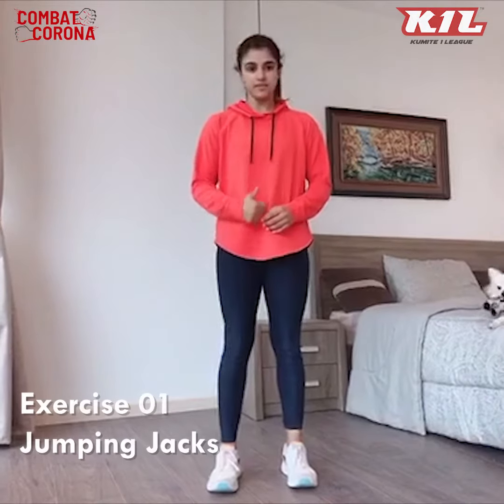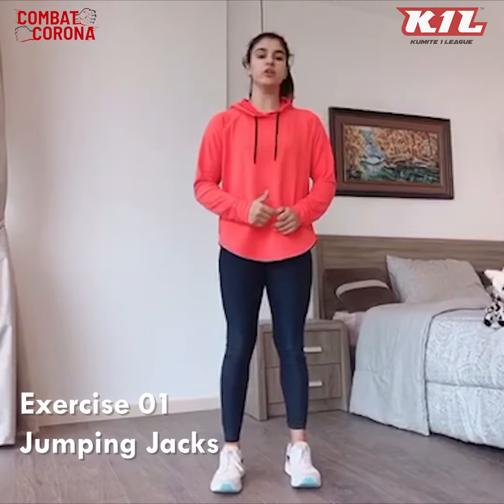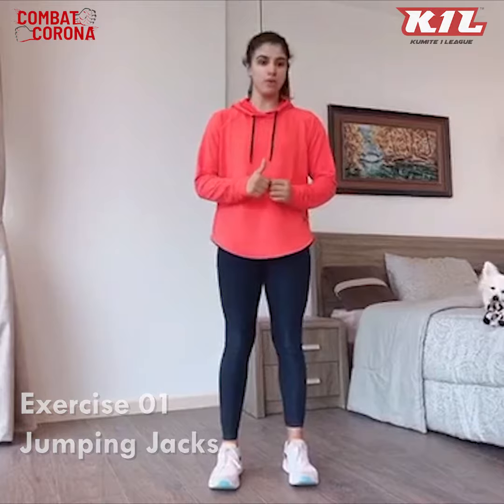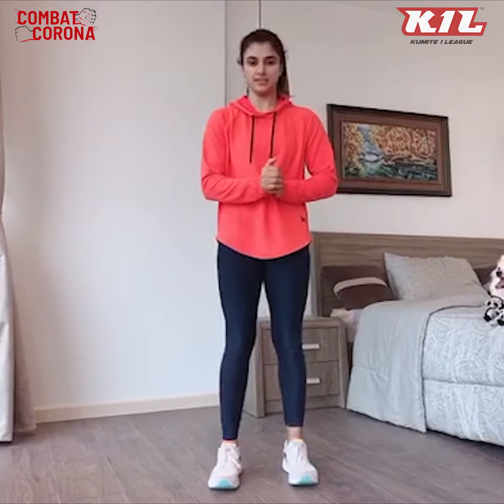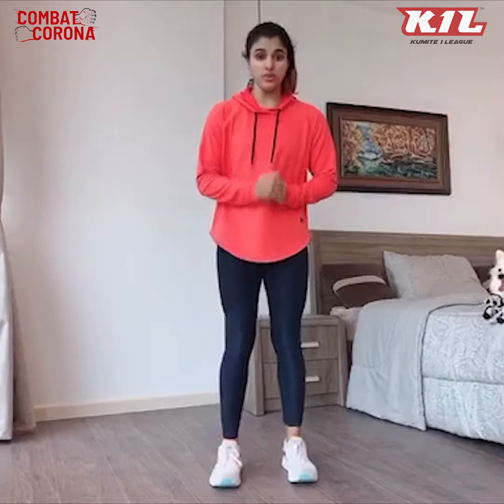Knockdownthelockdown with Priyanka Jeet Toshi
We all know eating and exercise go hand in hand. Knowing when and what to eat can make a big difference in your workouts. Understand the connection between eating and exercise with @priyanka and KnockdownTheLockdown efficiently.